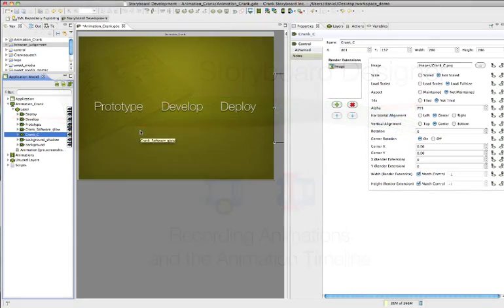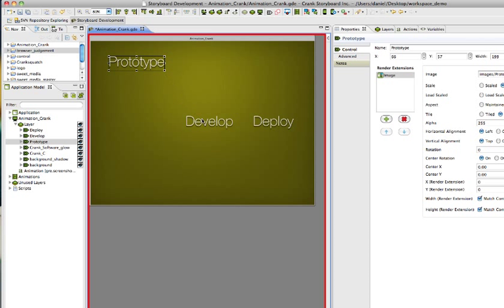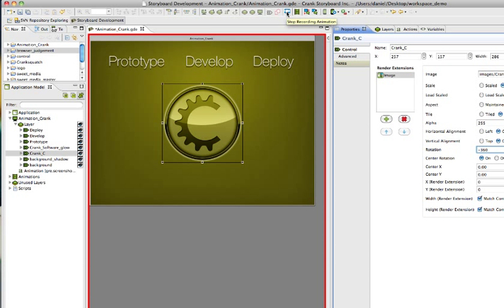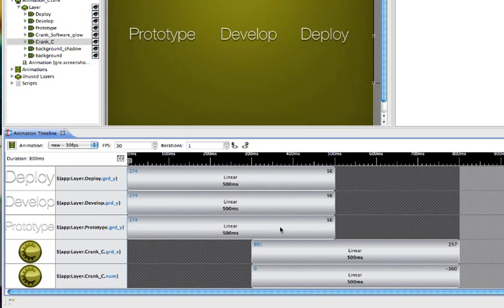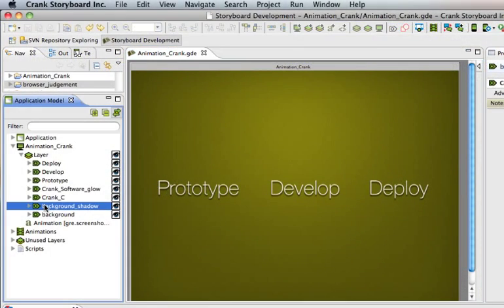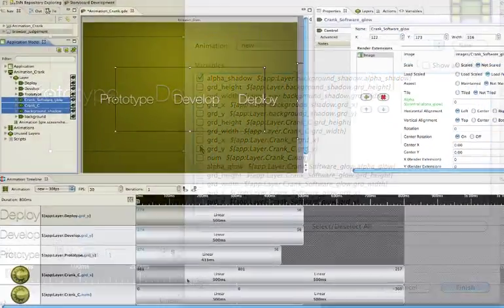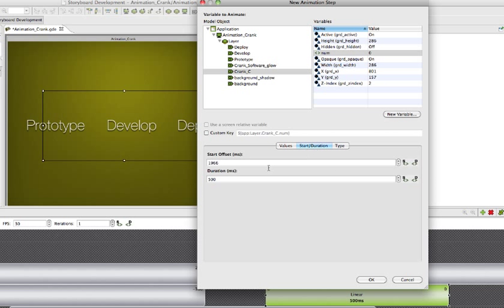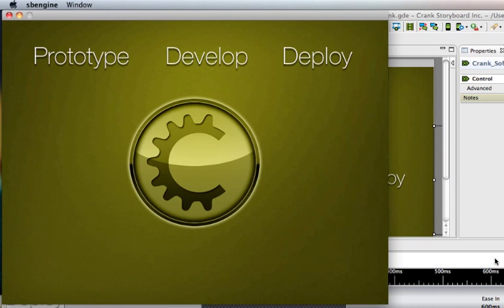Storyboard 3.0 - Animation Timeline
Quickly create dynamic animations with the animation timeline editor and the record animation feature in Storyboard Designer 3.0.